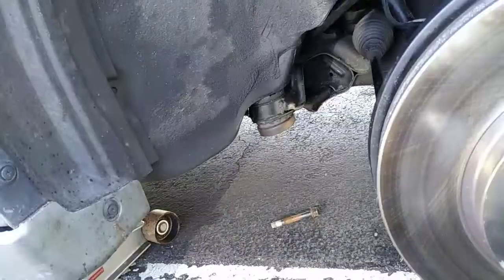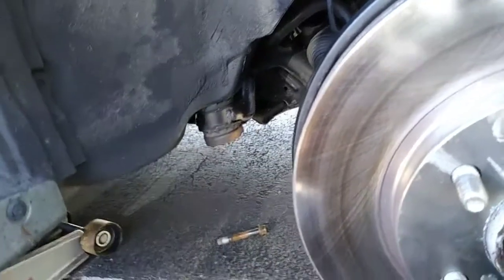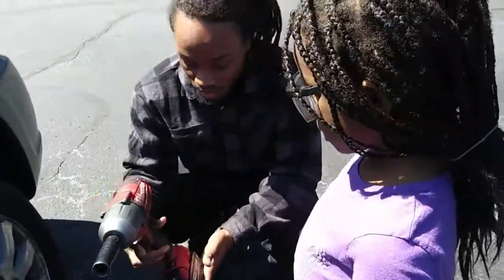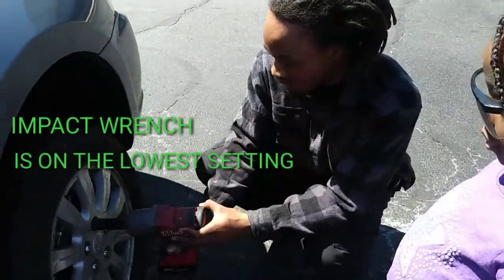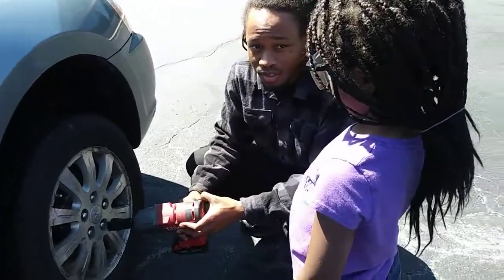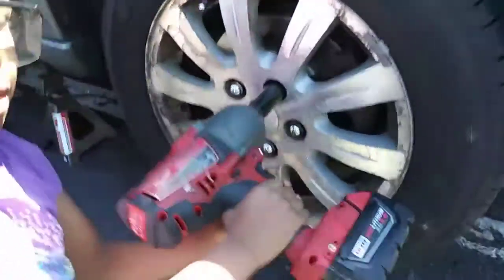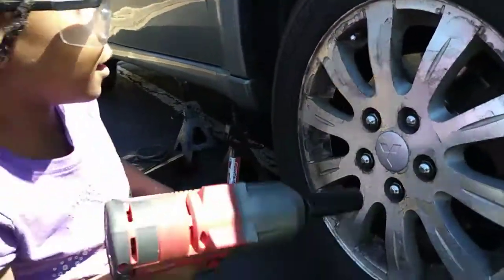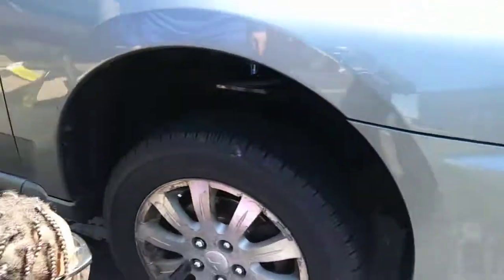DAUGHTER VS. M18 FUEL HIGH TORQUE IMPACT WRENCH (VIDEO OUTTAKES)